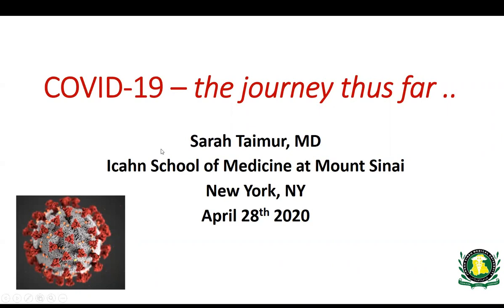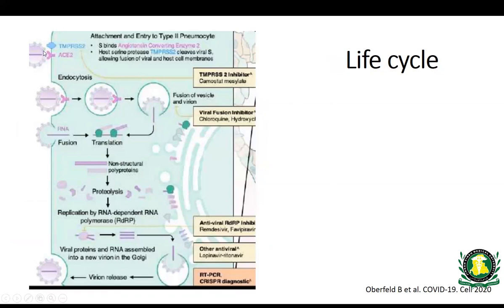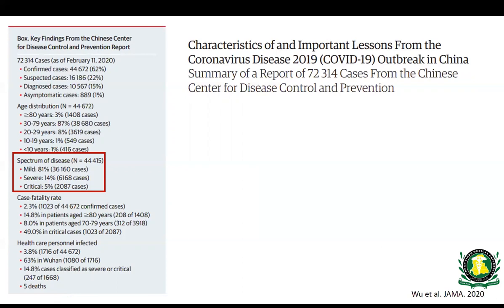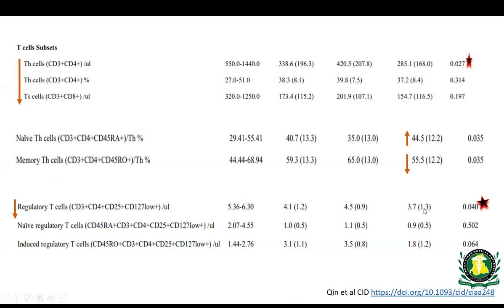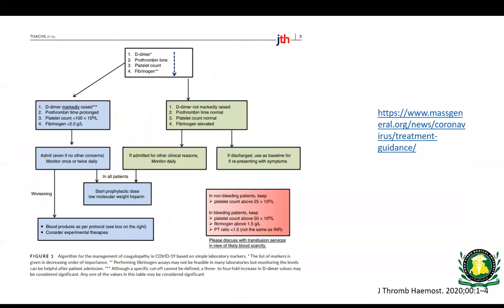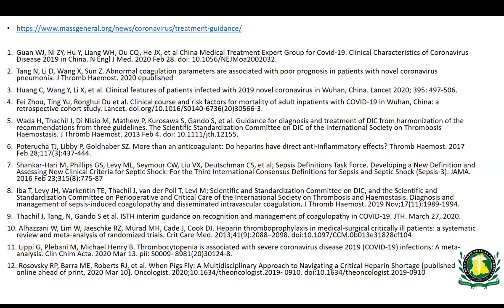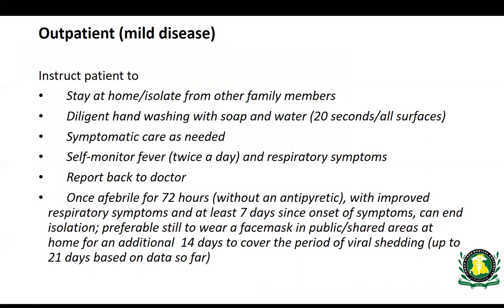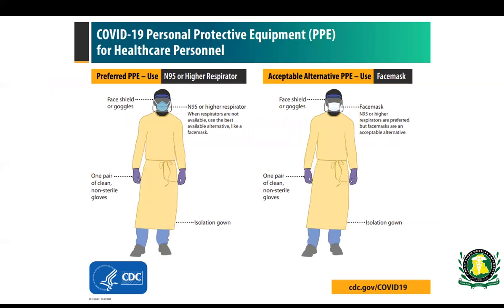COVID 19 The Journey Thus For By Dr Sarah Taimur